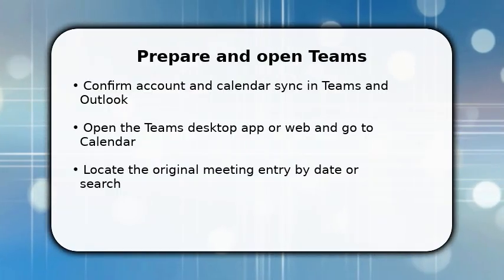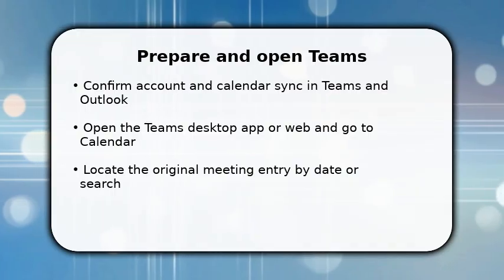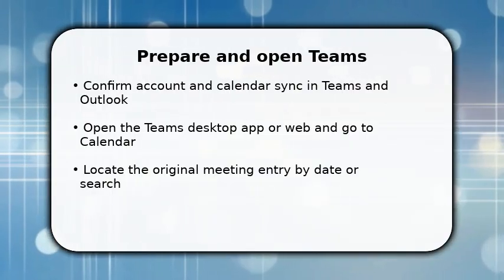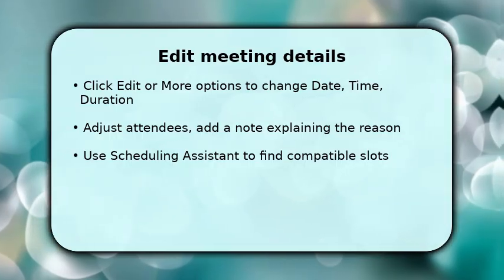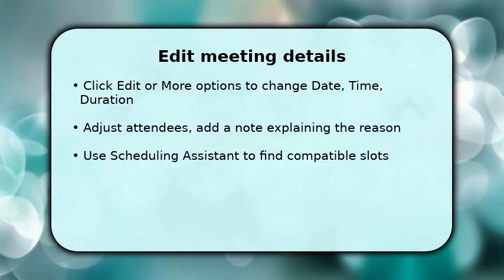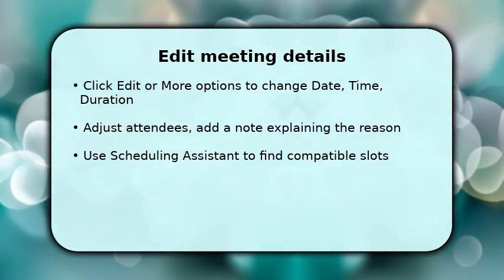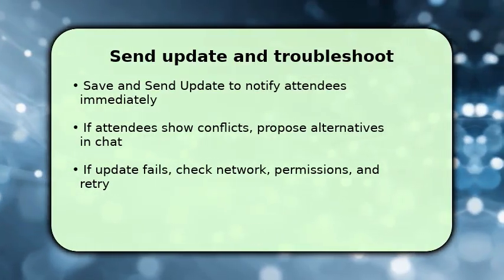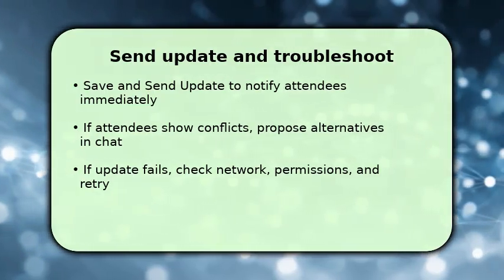How to Reschedule a Meeting on Teams (easy Method)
Discover the simple steps to reschedule your Teams meeting efficiently. This quick guide covers how to use Team's calendar interface and send out new invites with ease, ens extricate yourself from scheduling conflicts without hassle.

reschedule meetings on Teams, Teams Calendar Rescheduling Guide, how to reschedule a meeting in Microsoft Teams, Microsoft Teams Meeting Scheduler Tips, quick guide for Team's calendar changes, scheduling conflicts resolution with Teams, new invites creation process in Teams, Team scheduling efficiency tips, Teams Calendar Help Center, rescheduling meetings on Office 365